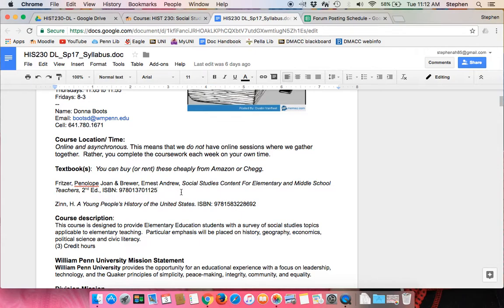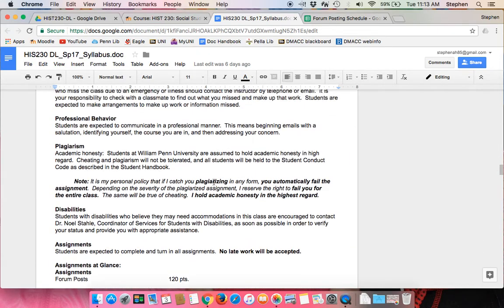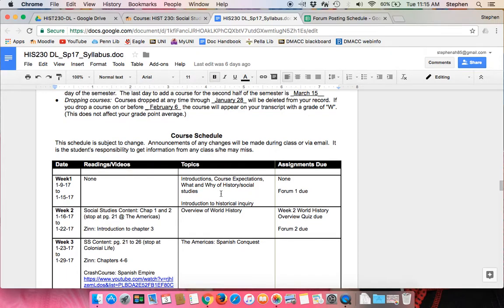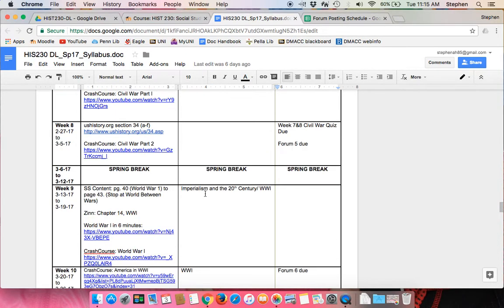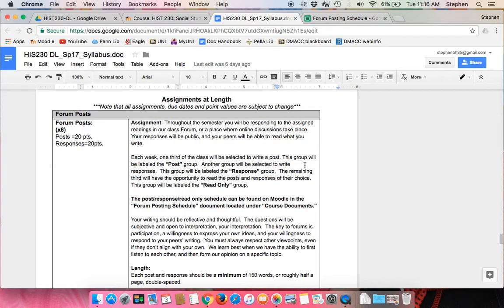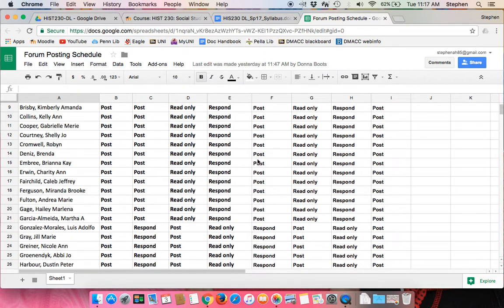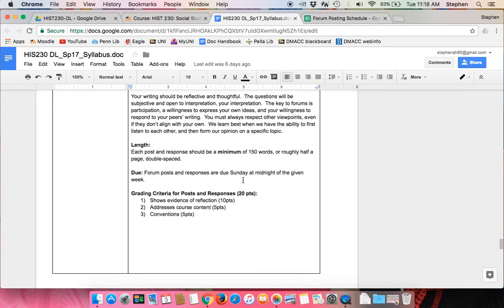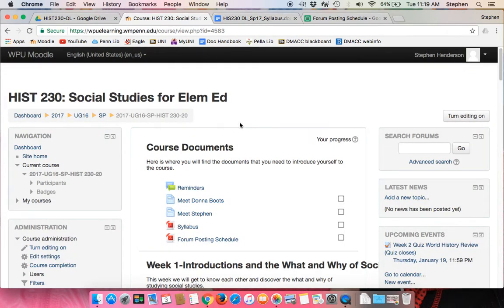Intro to HIST230 DL sp17